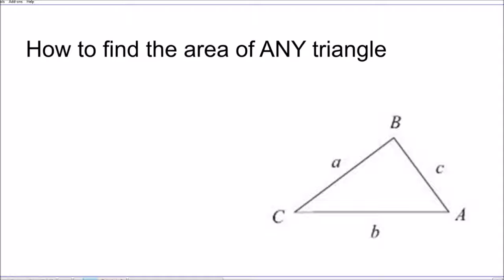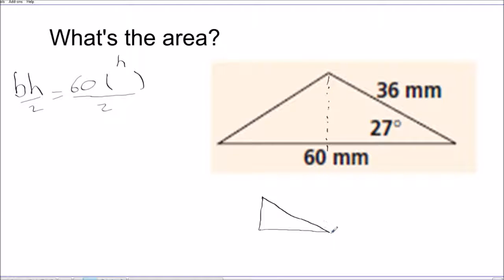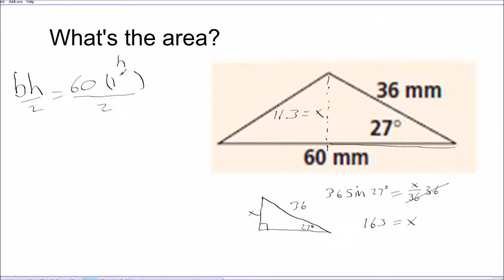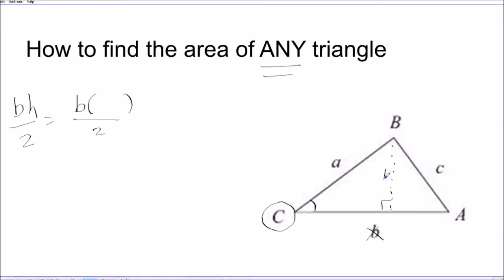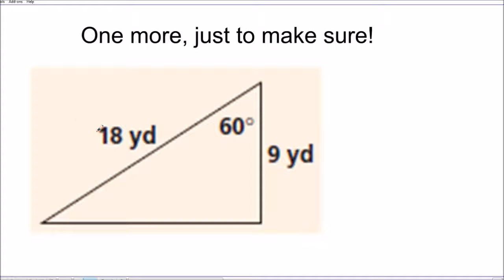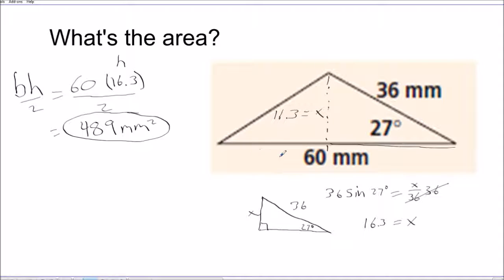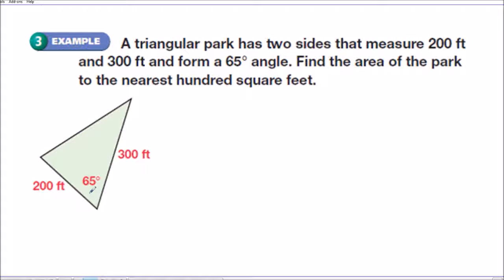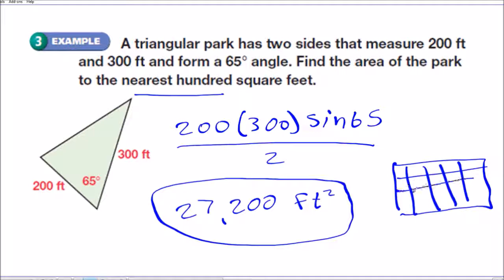Area and Volume Unit, Lesson 2, The area of any triangle